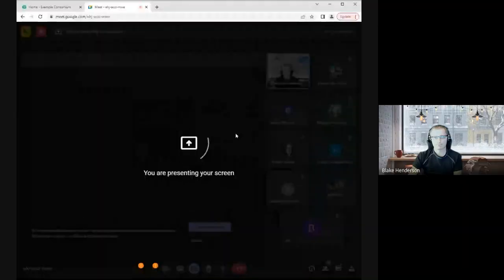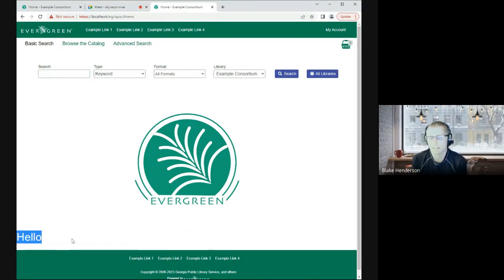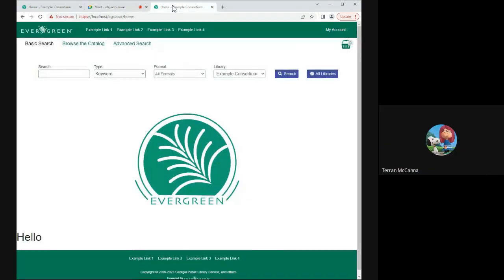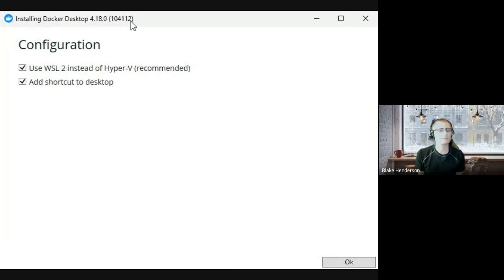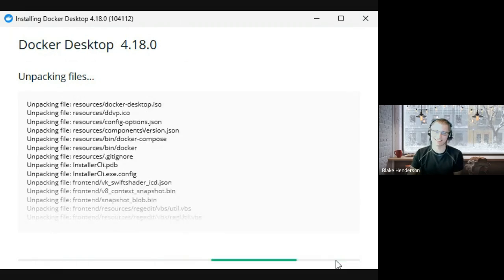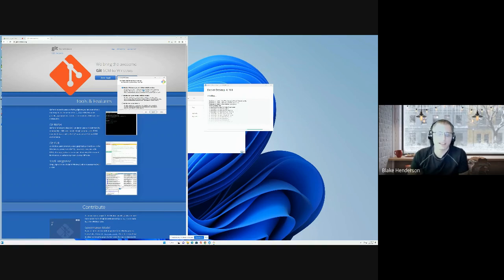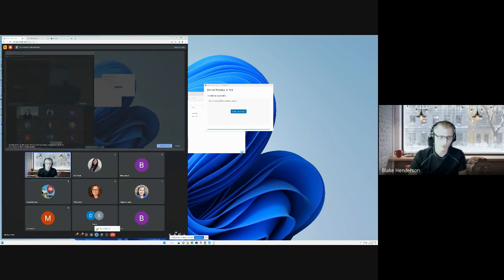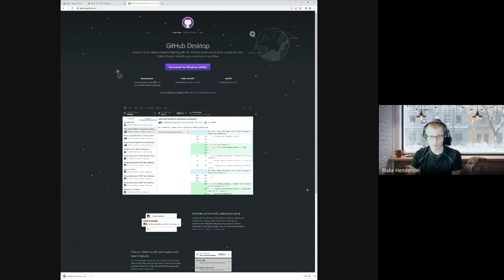Test driven development (New Devs May 2023)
Jane Sandberg (independent) talks about creating tests and test-driven development in Evergreen.